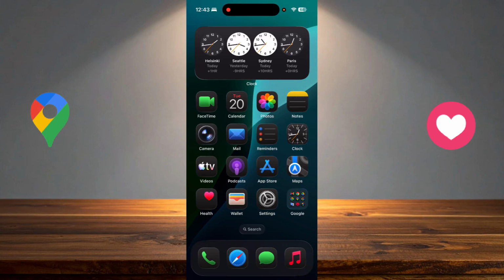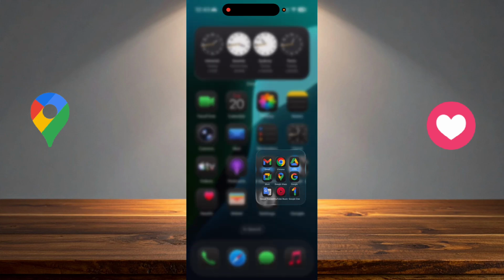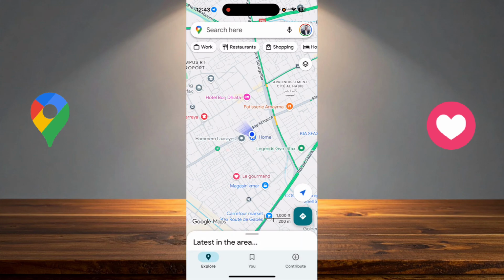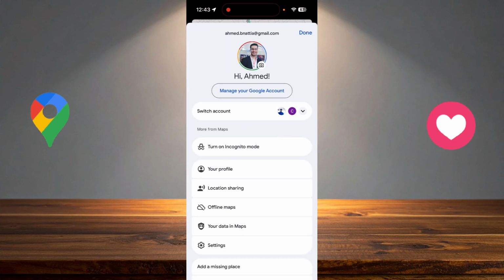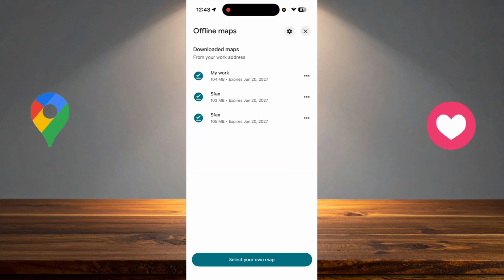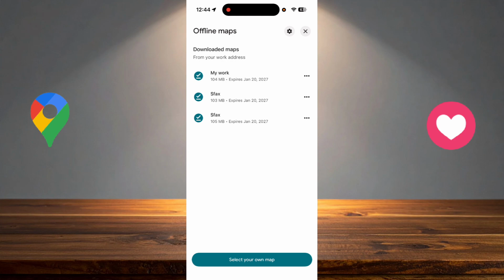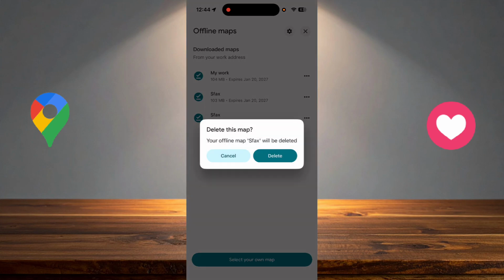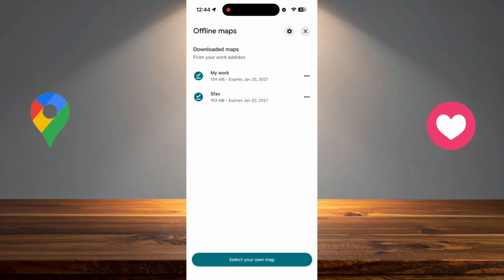How to Delete Offline Maps on Google Maps 🗑️ [New 2026 Update]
In this video, I will show you how to free up space on your phone by deleting offline maps you no longer need. We will go through the simple steps to find your list of downloaded areas and remove them with just a couple of taps. I will also show you how to check how much storage each map is using so you can decide which ones to clear out first. This is the best way for beginners to manage their phone's memory and keep the Google Maps app running smoothly. Follow these simple instructions to clean up your offline maps and reclaim your storage space.